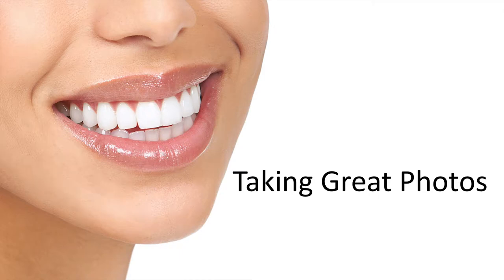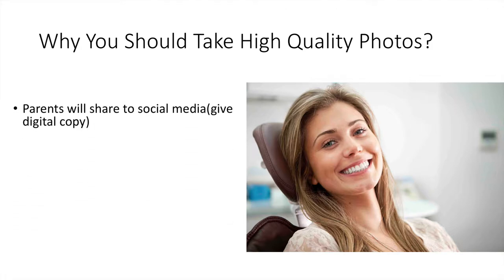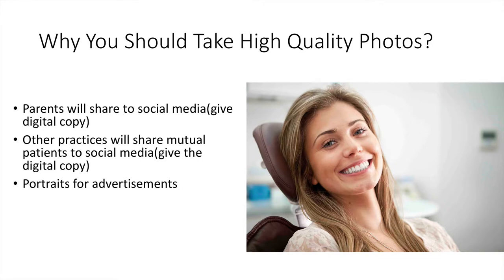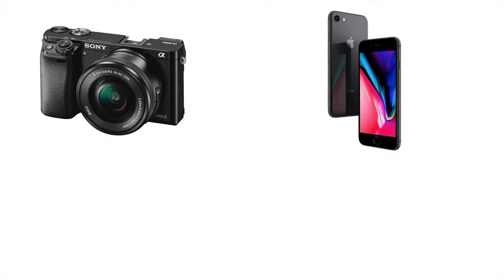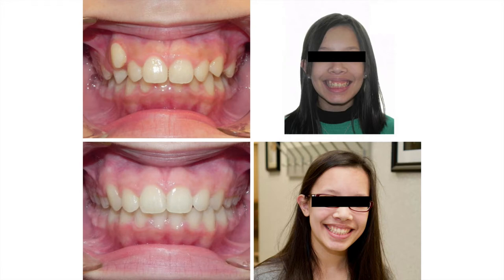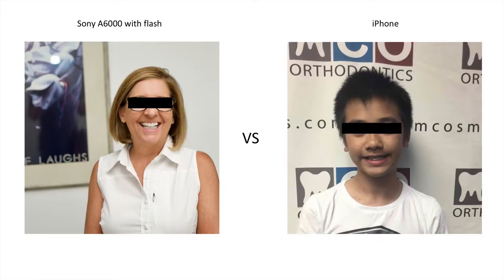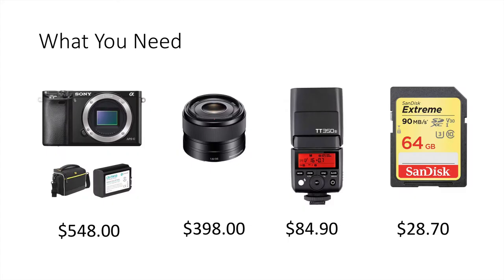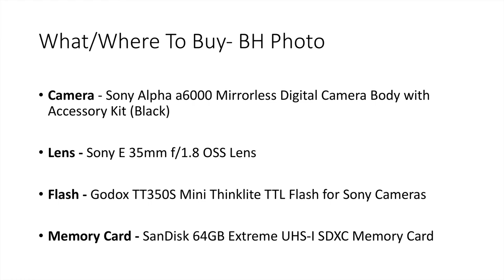Best Camera for Dentist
Coaching In this short 15 minute video I discuss what camera is best for getting great photos of patients.  Having great photos is essential to stand out among the crowd.